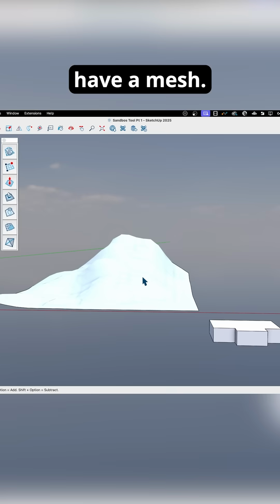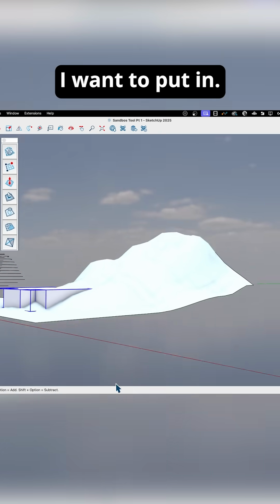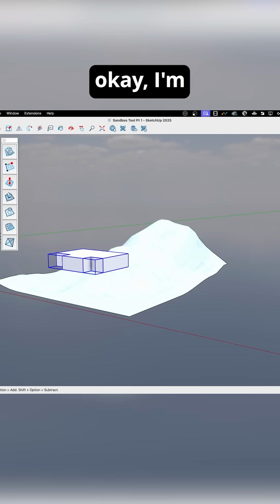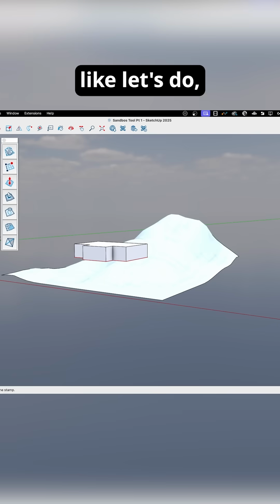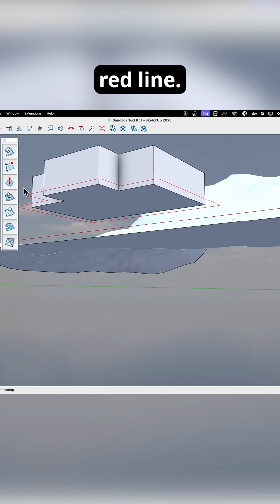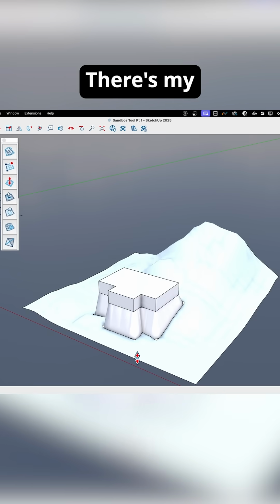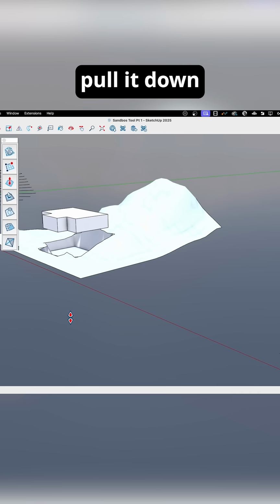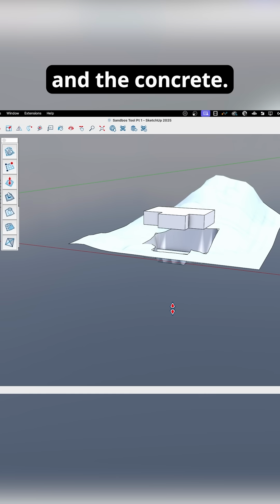Stamping into geometry